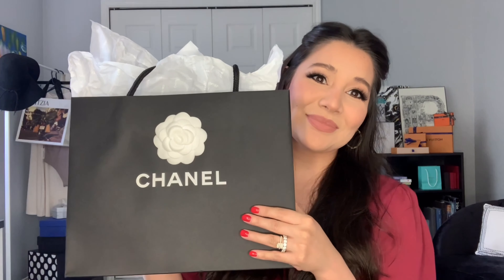CHANEL CLASSIC ITEM: My FIRST UNBOXING ***SHE IS SUPER TINY CUTE***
This is my first Chanel unboxing! This cute Chanel classic item has been on my wishlist for ages. I've always been waitlisted for it by my SA and the wait is over!

TIMESTAMP CHAPTERS:
0:00 Open/Intro
1:19 Tissue Removal
2:55 Chanel Box Upclose
4:35 Chanel Storytime
10:54 DustBag/Receipts
12:17 THE REVEAL
13:07 Interior
17:12 What Fits Inside
18:48 Two Wishlisted Items
20:03 Summary

**My fine jewelry earrings are Adriana Orsini:

**My fine jewelry wedding band is Adriana Orsini also:

Havre De Luxe:  To clean my handbags -

My Lashes are from Glamnetic. For $20 off your first purchase use this